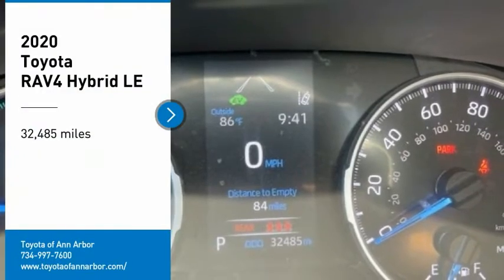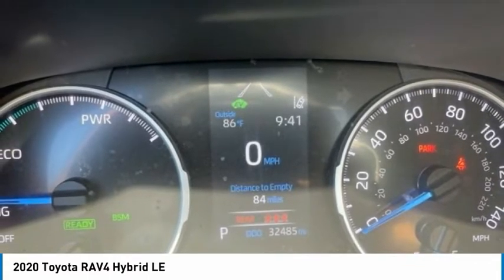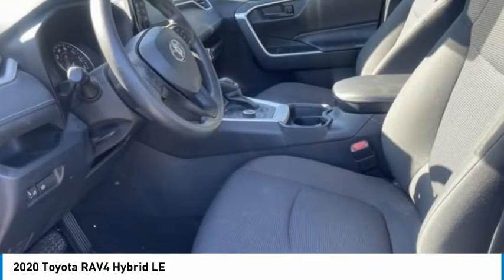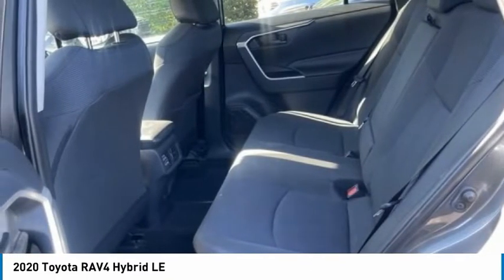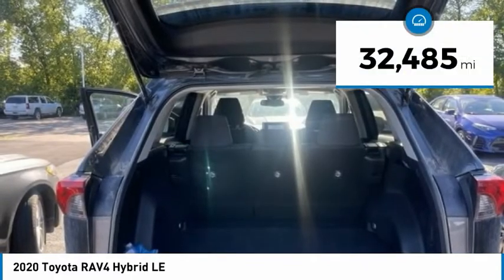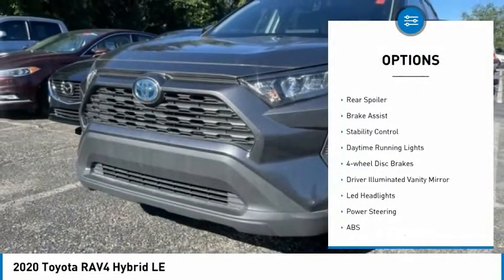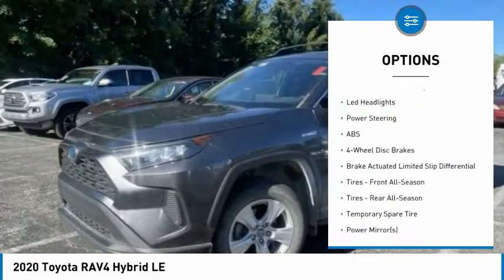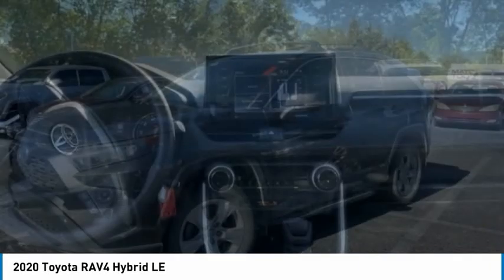2020 Toyota RAV4 T002823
2020 Toyota RAV4 Hybrid LE

2.5L 4-Cylinder.Clean CARFAX. 4D Sport UtilityMagnetic Gray 2020 Toyota RAV4 Hybrid LE AWD eCVT 2.5L 4-Cylinder** I mean 41 city MPG.. need I say more? This Rav4 Hybrid LE is a unicorn of an SUV. Not only is the design of the car very attractive, it also drives like a dream! We have a Magnetic Gray Metallic with a comforting black interior that goes very well together. The 2020 Toyota RAV4 Hybrid's #1 ranking is based on its score within the 2020 Hybrid and Electric SUVs category. It is the winner of our 2020 Best Hybrid or Electric SUV for the Money award and a finalist for our 2020 Best Hybrid or Electric SUV for Families award. Some features include: Bluetooth audio, Wifi hotspot, Lane keep assistance, Blindspot monitoring, and Stability control. And as you know the purchase of this vehicle automatically comes with our WORRY FREE GUARANTEE, a trusted warranty by us for you. So come in or call to schedule a test drive today at Toyota of Ann Arbor!THANK YOU.41/38 City/Highway MPGWe're happy to have you stop by anytime or call for an appointment today and EXPERIENCE THE DIFFERENCE in Ann Arbor Michigan.